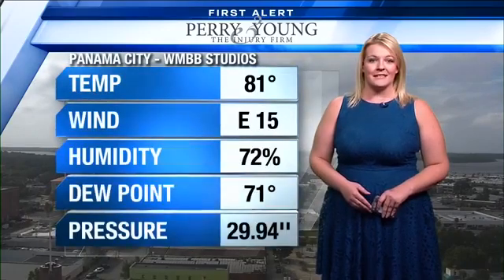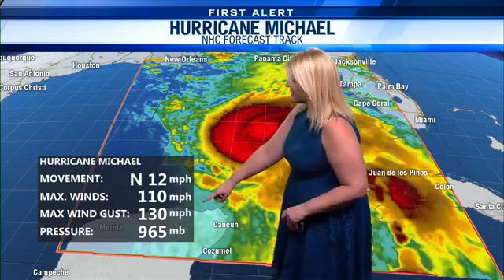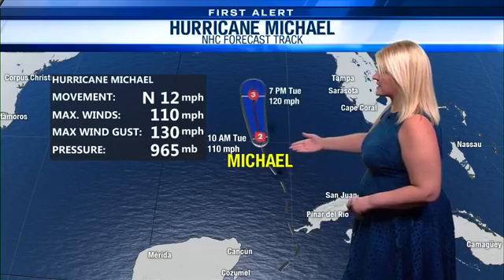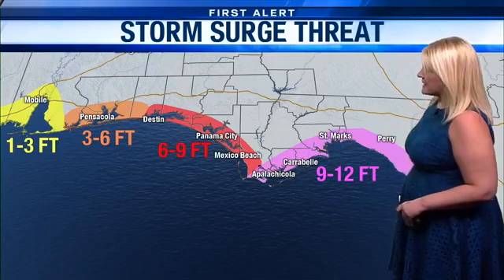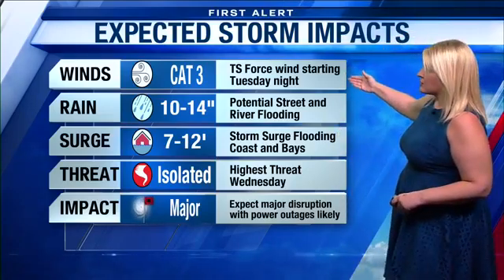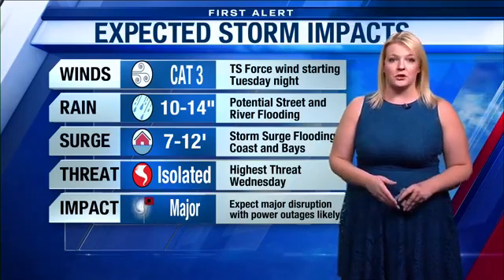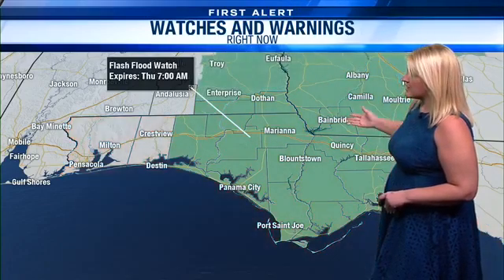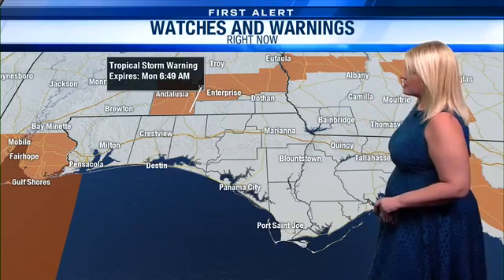Hurricane Michael Is Strengthening As It Approached The Panhandle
Hurricane Michael 10 a.m. 10-9-18